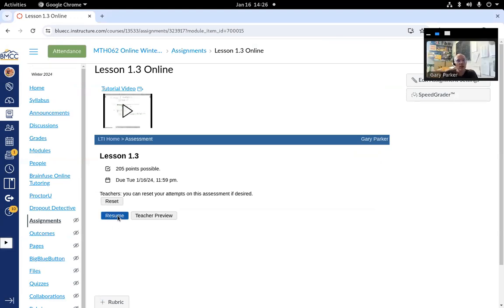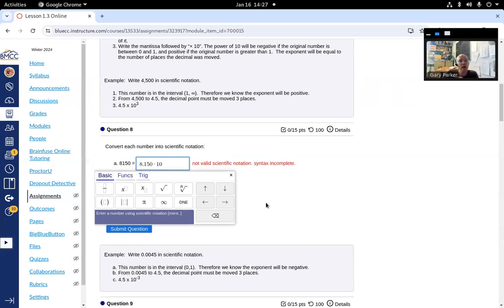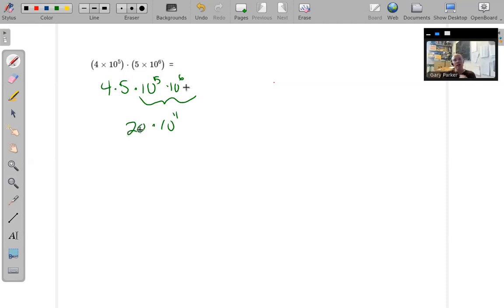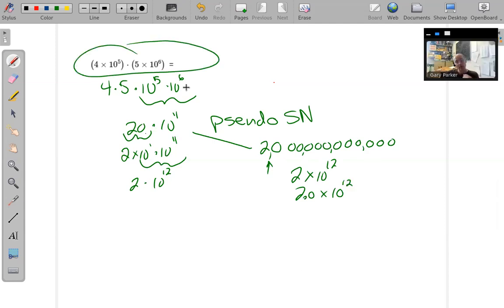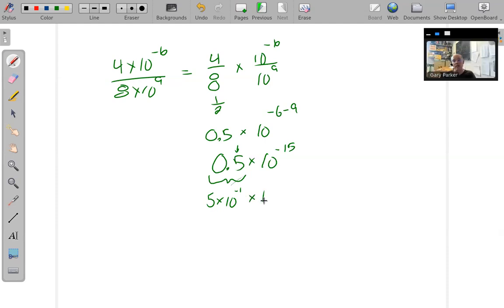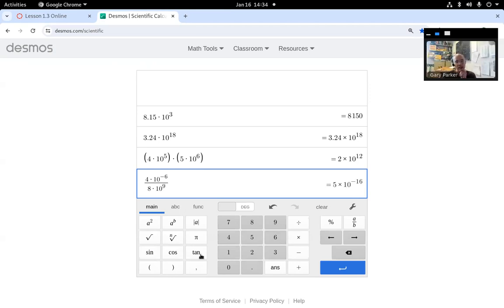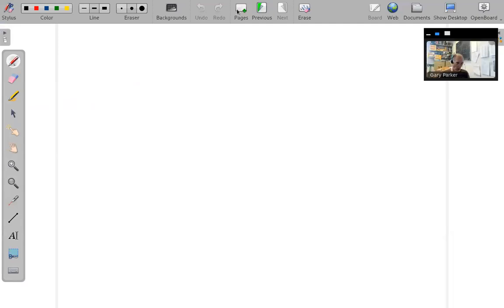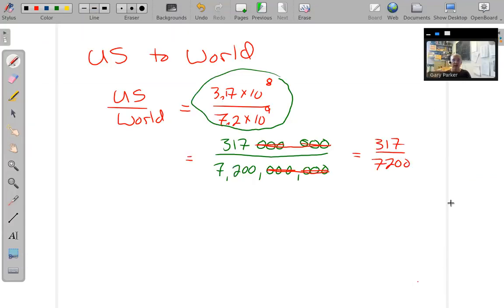Quant Lit 1 Week 2 Overview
Week 2: Algebra, Scientific Notation, Comparisons with Division, Water Footprints